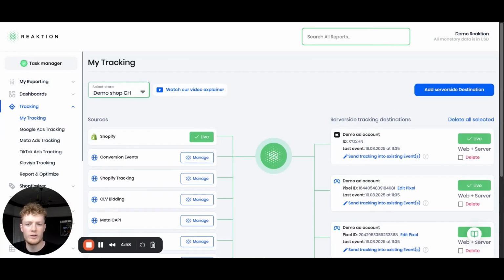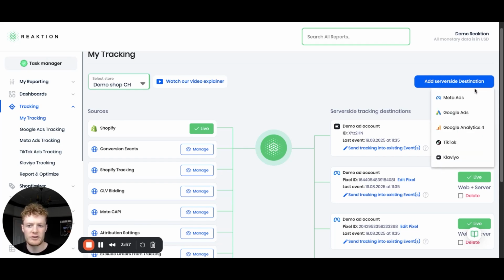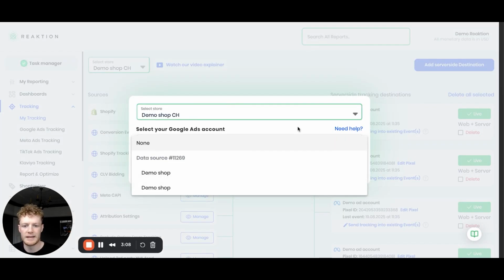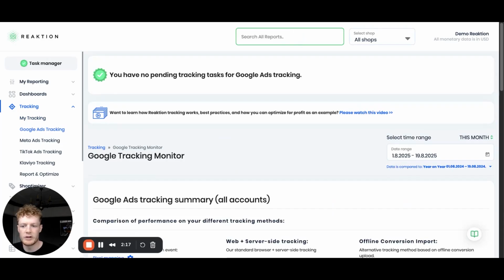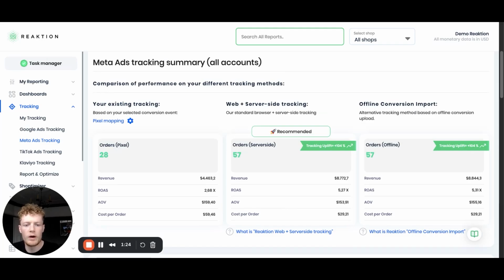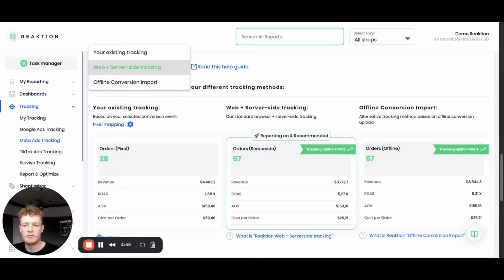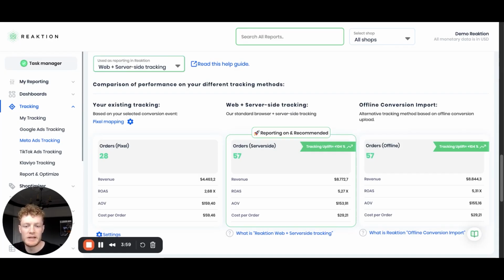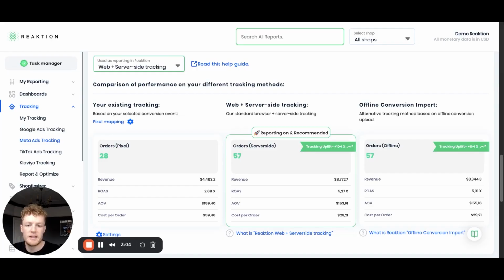How to Set Up Server-side Tracking & Monitor Your Tracking Uplift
In this video, we’ll show you how to set up server-side tracking in Reaktion and monitor your tracking uplift. This ensures more accurate data, better attribution, and stronger campaign optimization across platforms.